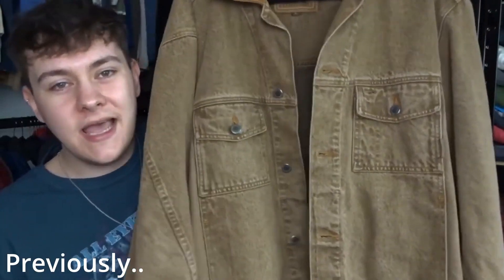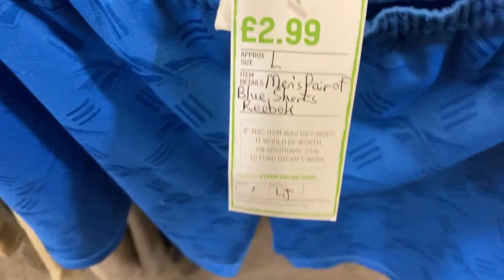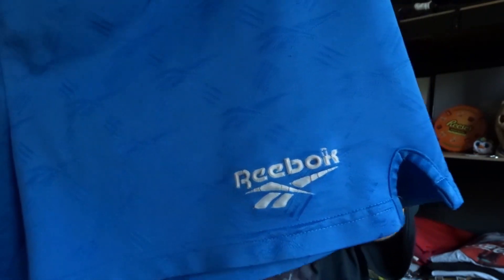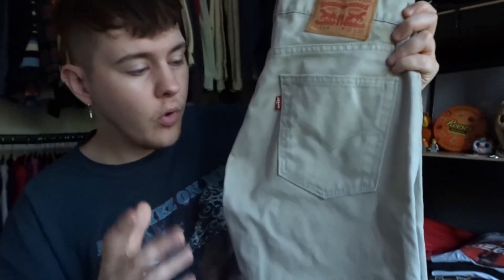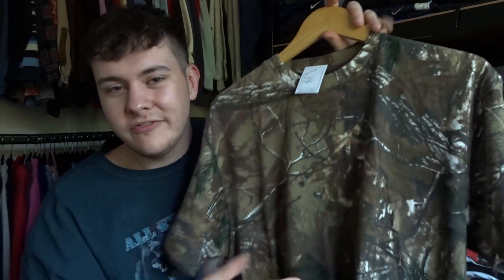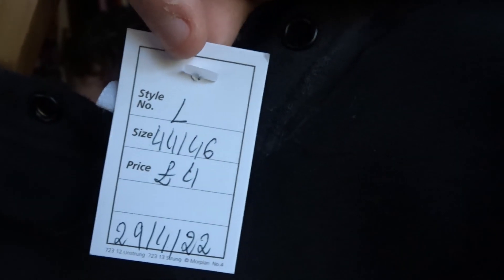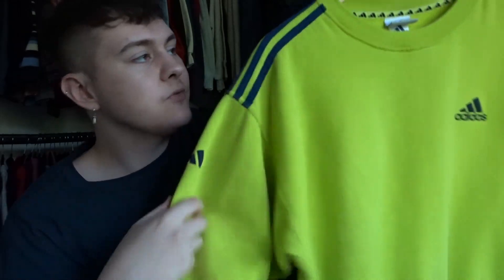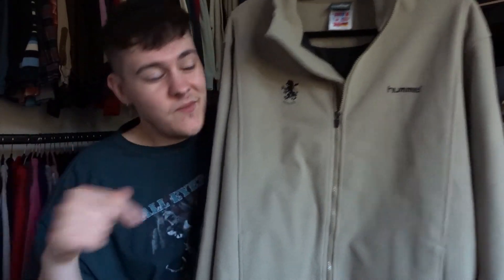We Made a Sale and Bought More Stock! CAN YOU FUND A HOLIDAY FROM RESELLING? £10 THRIFTING CHALLENGE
A bit of a spin on our usual charity shopping videos, I try to turn £10 into £500 by picking up cool vintage items for cheap and then selling them for a profit! Do you think I can do it? Let's hope so!